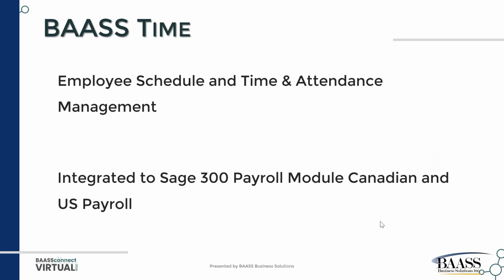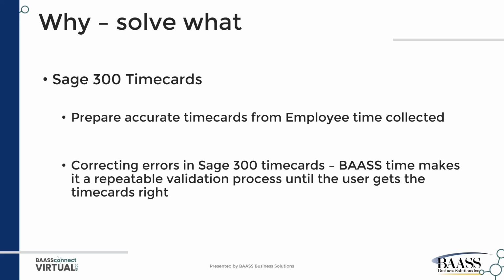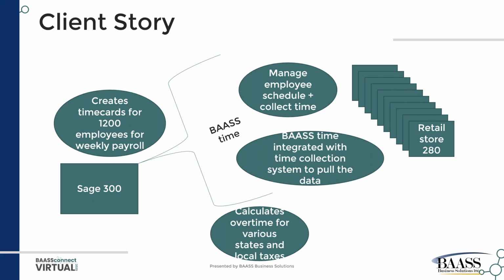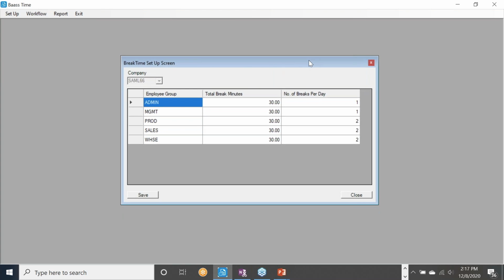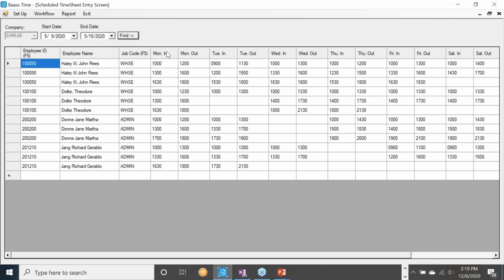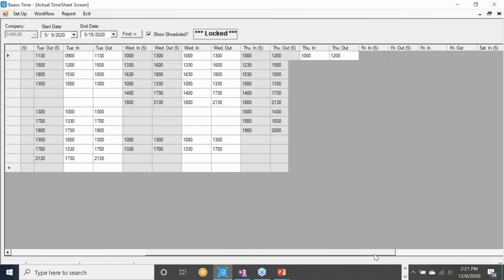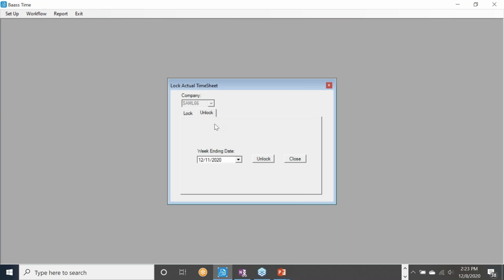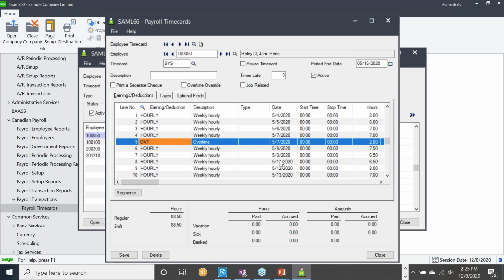BAASS Time | BAASS Connect Virtual HR & Payroll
Discover how your HR department can gain insight into employee timesheets and schedule trends, reduce the time spent on entering timecards, and improve the accuracy of your payroll process with BAASS Time. We will explore how to effectively track the actual time of your staff with detailed schedules considering breaks, overtime, other shift rules to name a few, and how to create timecards for Payroll calculation in your Sage 300 or Sage Intacct ERP system.

About BAASS Connect Virtual Human Resources & Payroll
On-demand sessions to learn more about the tools available to you for all your Human Capital and Payroll needs. Whether you’re an employee, a manager, an administrator or an owner – join us to explore what HR & Payroll can mean to your organization.